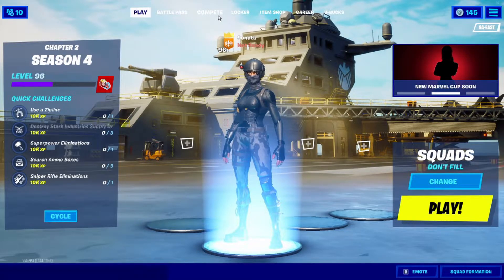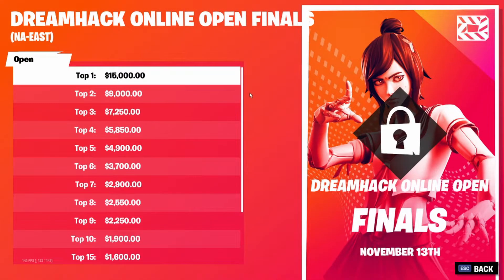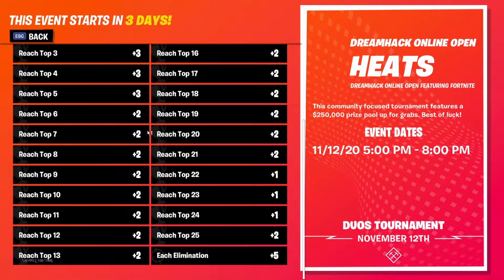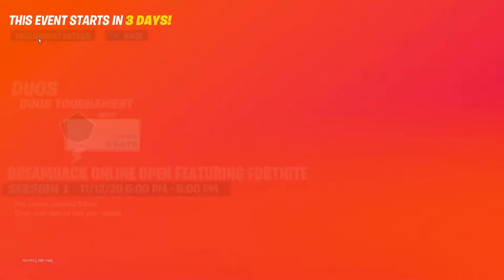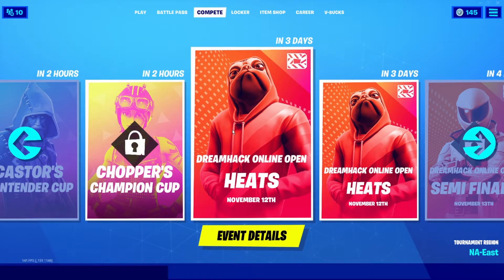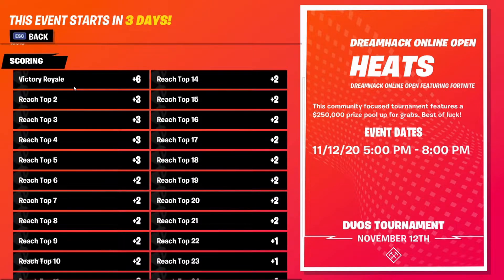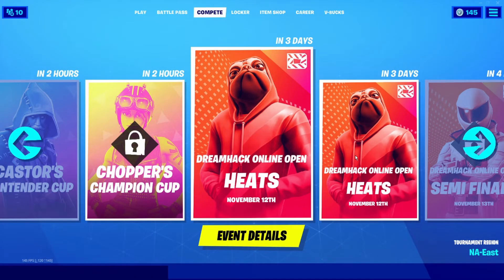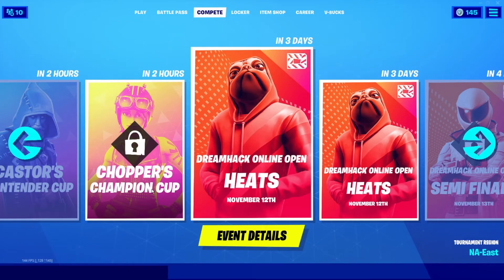The Best Way To Understand A Tournament's Format!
I will tell you everything you need to know about the new one percent cup! Including the prize pool, format, platforms, how to register, how to qualify, and so much more! The tournaments are created by the organization, called the 1%! Fortnite season 4 chapter 2 has brought many new tournaments and new updates, and I make sure to cover all of them! If you want to win a part of the $10,000 prize pool, make sure to watch the video! I also give you the best fortnite tips and tricks and best competitive tips! Hope this helps you guys out!

My PC's Specs:
CPU:Intel i5 7500
MOBO: MSI B250M Pro VD
RAM: Gskill 16GB (2x8)
GPU: Nvidia GeForce GTX 1070
SSD: PNY CS900 512GB
HDD: Seagate BaraCuda 2TB
Power Supply: Seasonic S12III 500Watt
Case: Deepcool Dukhase (White Edition)

My Settings/Peripherals:
400 DPI
11.5% X Sens, 10.8% Y Sens
Razer Viper Ultralight
Perrix 17x15 Gaming Mousepad
E-Element z88 60% keyboard
HyperX Cloud Alpha S